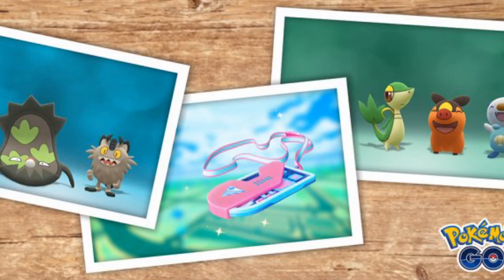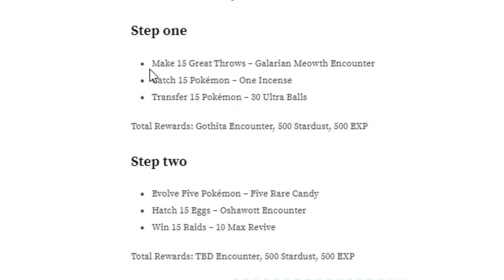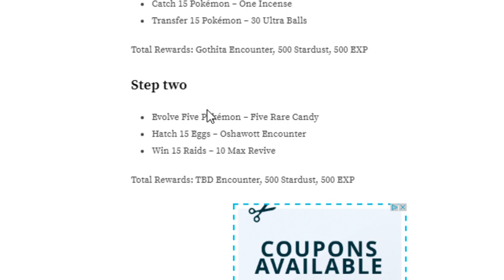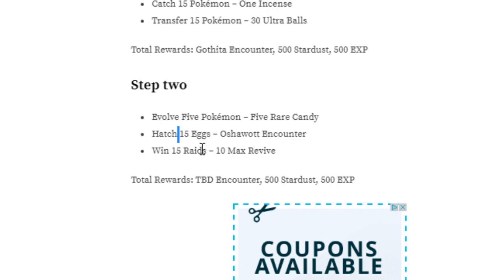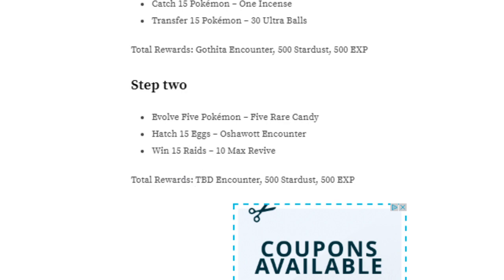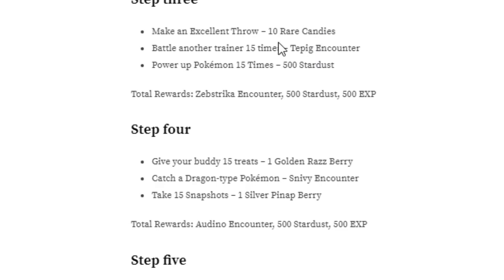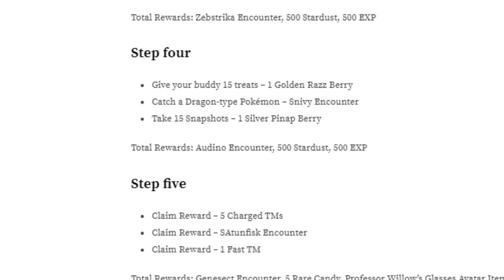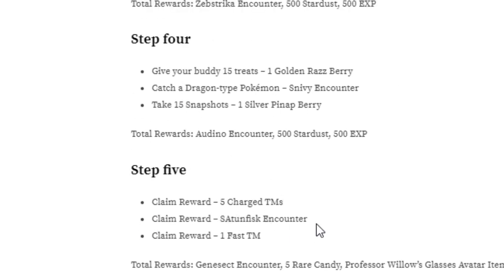All Throwback Challenge 2020 Champion Research Rewards and Tasks in Pokémon Go